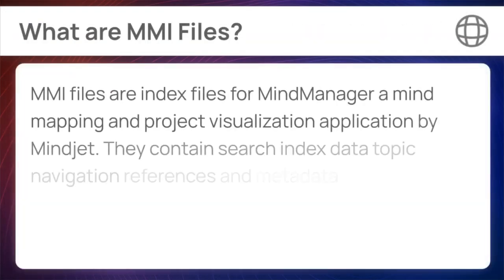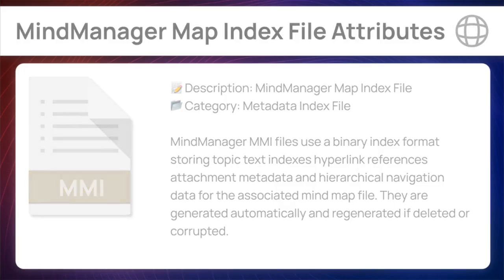How to Open MMI Files (MindManager)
Stuck with MindManager Map Index File that won't launch? I'll demonstrate the best way to open and repair MMI files on Windows, including a universal viewer solution.

MMI files are index files for MindManager a mind mapping and project visualization application by Mindjet. They contain search index data topic navigation references and metadata caches that accelerate browsing and searching within large mind map documents.

MindManager MMI files use a binary index format storing topic text indexes hyperlink references attachment metadata and hierarchical navigation data for the associated mind map file. They are generated automatically and regenerated if deleted or corrupted.

▶ What You’ll Learn:

- Managing Map Files
- Learn which applications support this MMI format
- Correct Windows MMI file association problems
- Understanding the File
- Resolve Windows issues that stop MMI from opening
- Rebuilding Indexes
- Understand the role of the MMI file in Windows
- Understand the evolution of the MMI file format

▶ Common MMI Tools:

MindManager (MindManager)

🛠️ Troubleshooting Steps:

1️⃣ Understanding the File

MMI files are automatically created and maintained by MindManager alongside MMAP mind map files. They improve search and navigation performance in large maps. Deleting MMI files is safe as MindManager regenerates them when the associated map is opened.

2️⃣ Rebuilding Indexes

If MindManager search returns incorrect results or topics are missing from navigation delete the MMI file and reopen the associated mind map. MindManager rebuilds the index from the map data. This resolves most search and navigation inconsistencies.

3️⃣ Managing Map Files

Keep MMI files alongside their associated MMAP files when copying or moving mind maps. If sharing maps without index data recipients' MindManager installations generate new MMI files automatically on first open. Include MMI files in backups for faster map access.

Timestamps:

00:00 - MMI File Explained
00:27 - What is a MMI File?
00:45 - Inside the MMI Format Structure
01:04 - MMI File Viewers
01:21 - Getting into MMI Files
01:51 - MMI Crash Fixes
02:51 - One Viewer for All